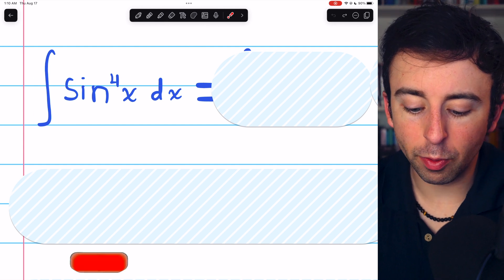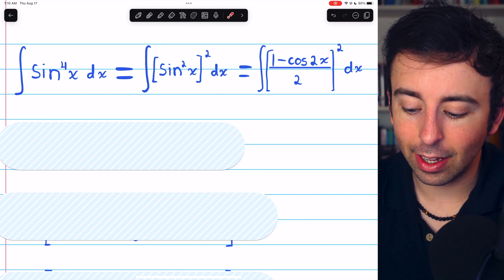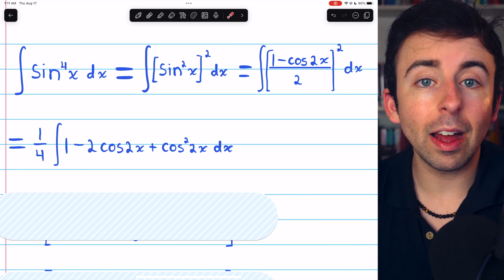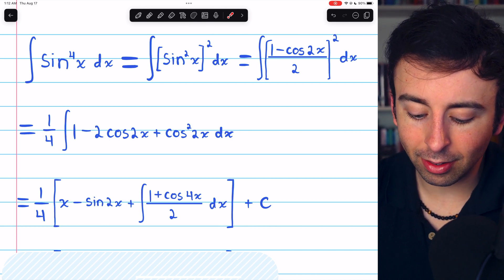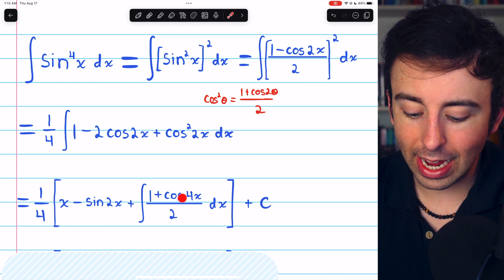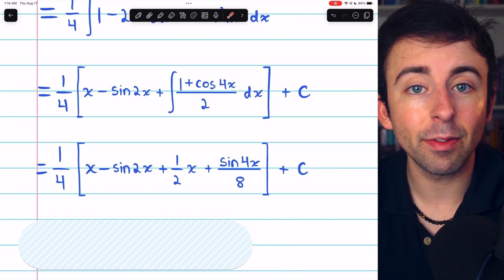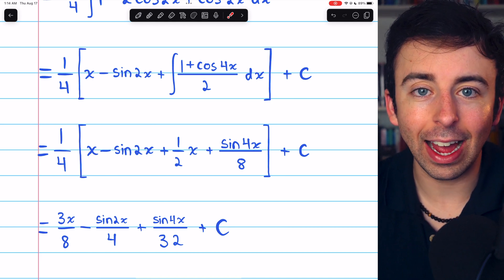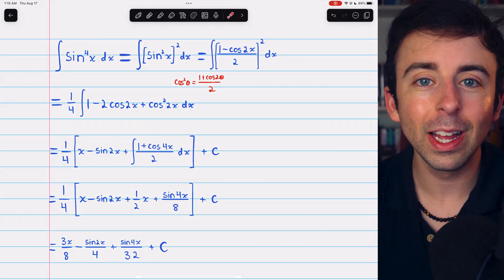Integral of sin^4x | Calculus 2 Exercises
We integrate (sinx)^4 using power reducing formulas for sin^2x and cos^2x. After this it becomes a routine integral with some very basic u-substitution, which can be skipped in favor of getting good.